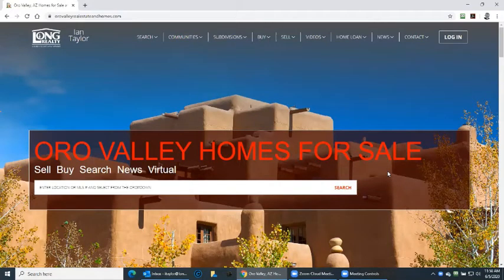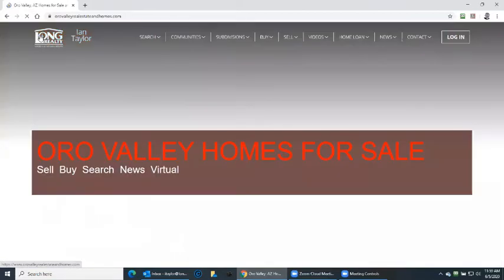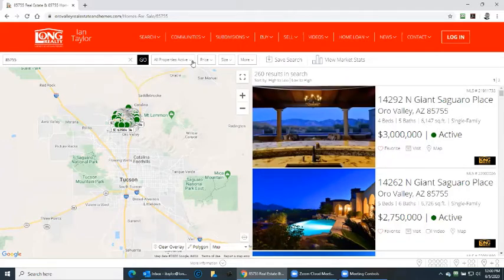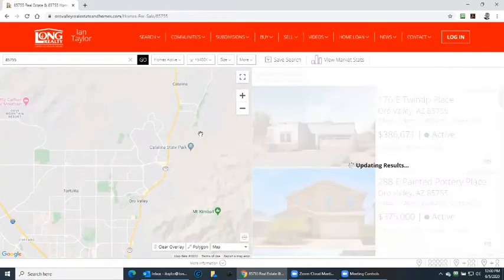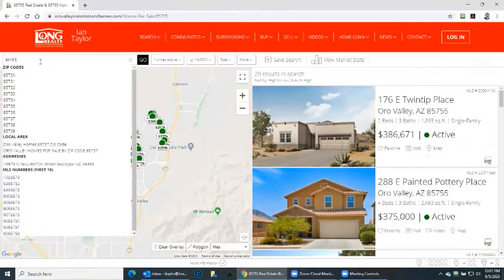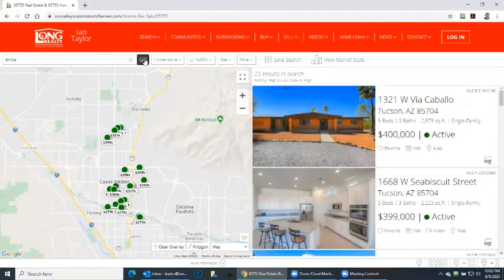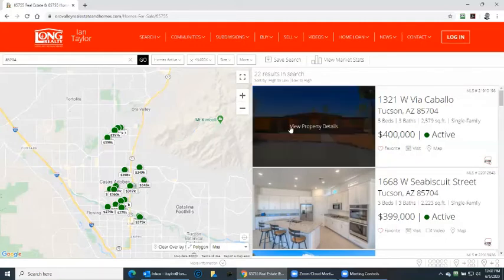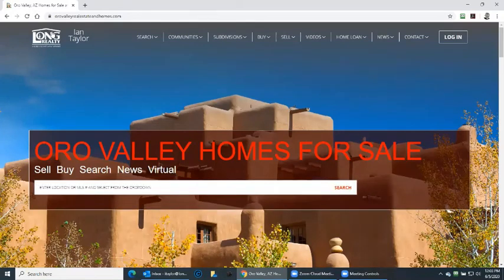Oro Valley Homes for Sale – Oro Valley Homes Zip Code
Oro Valley Homes Zip Code. Oro Valley Real Estate and Oro Valley Homes for Sale in Oro Valley AZ. Ian Taylor Long Realty Oro Valley.